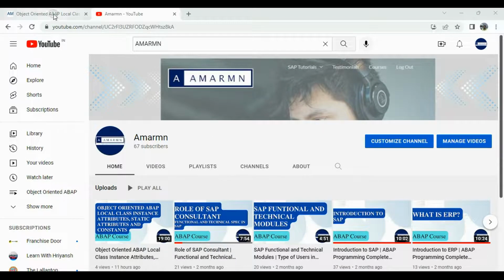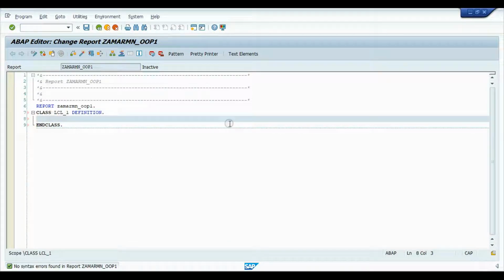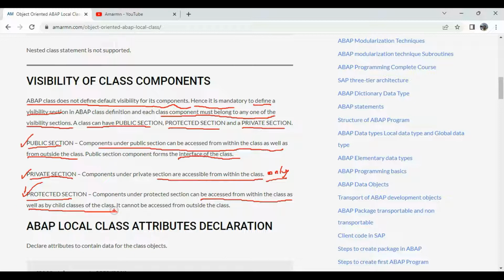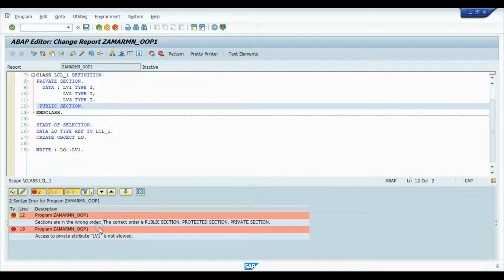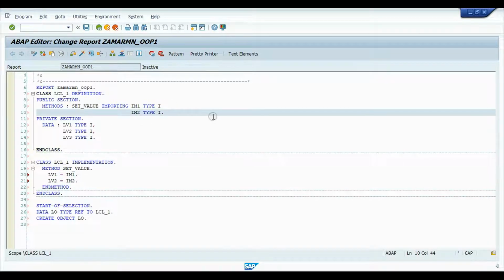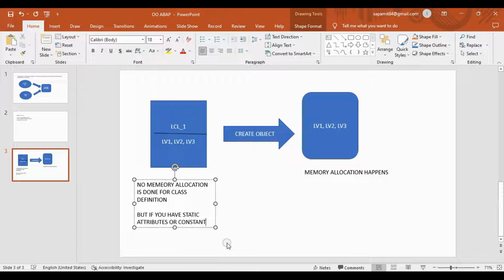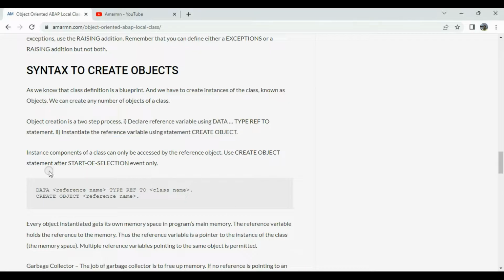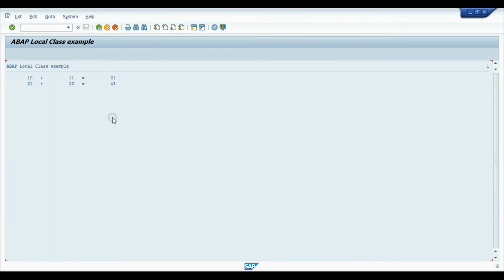Object Oriented ABAP working with Local Class